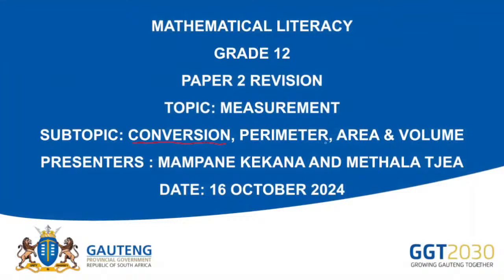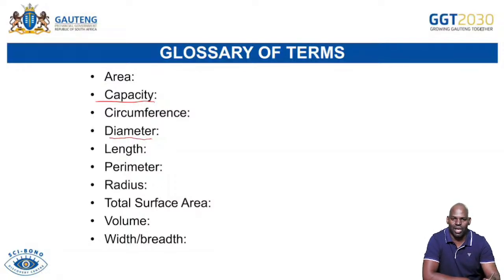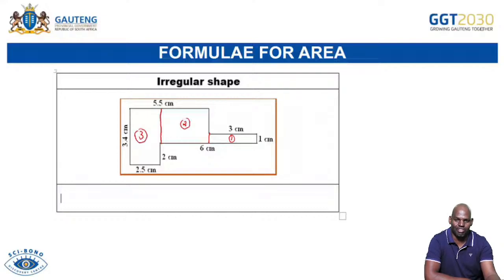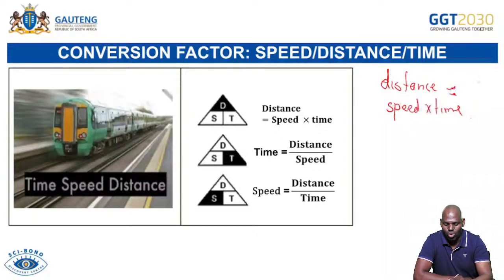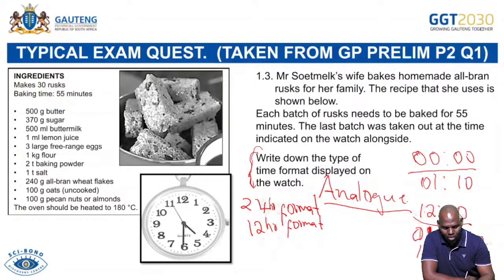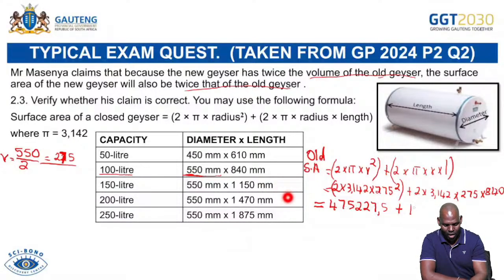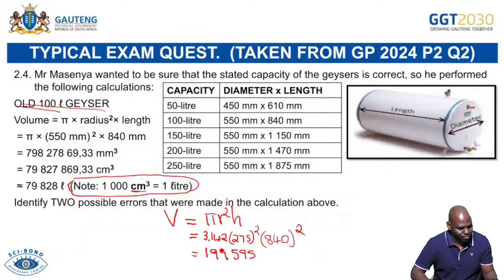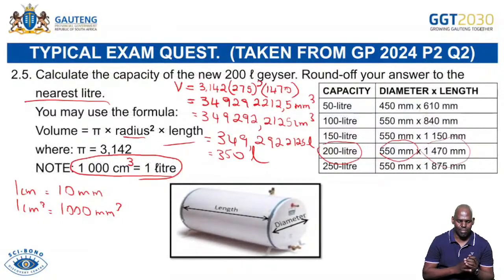16 OCTOBER 2024 14:00 - 15:30 MATHEMATICS LITERACY GRADE 12